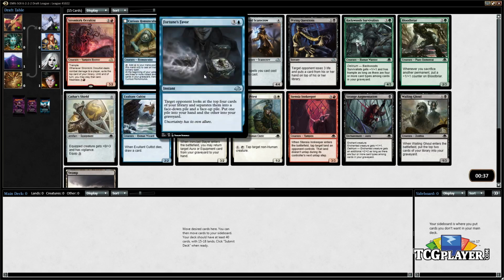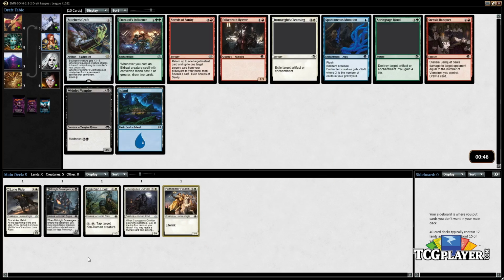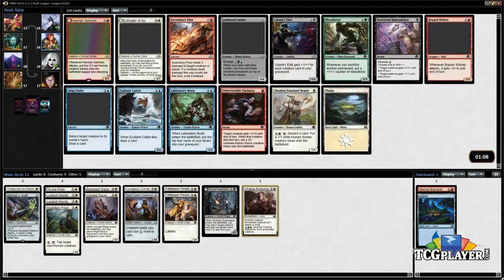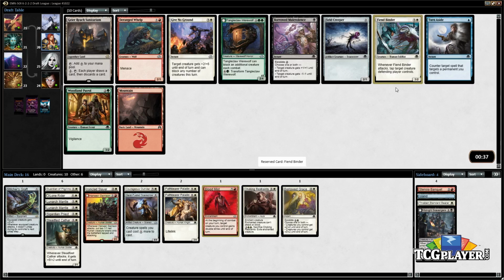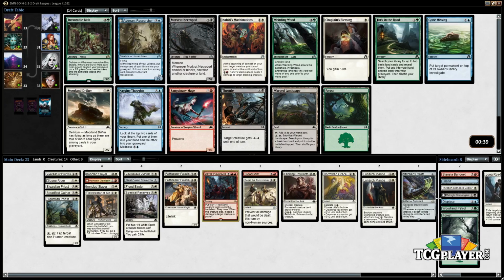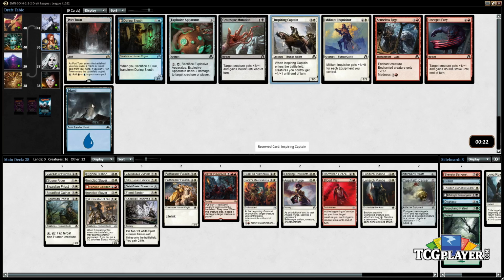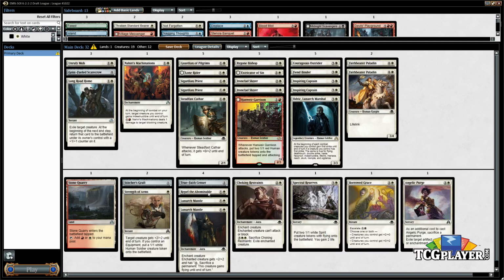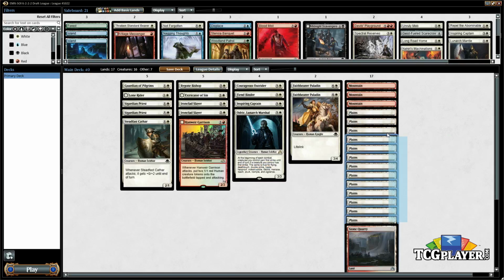[MTG] Draft League Primer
Craig is eager to jump into a draft league, and he invites you to follow along as he navigates the spooky Shadows over Innistrad and Eldritch Moon.

Learn more about this deck at TCGplayer: coming soon!
Watch the full playlist for this deck: coming soon!